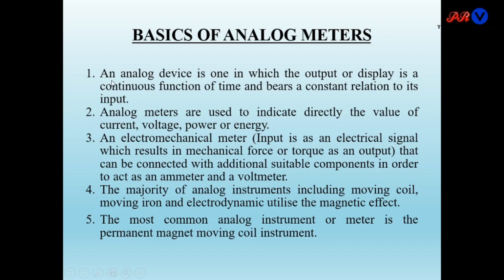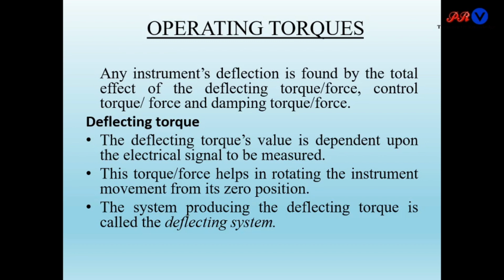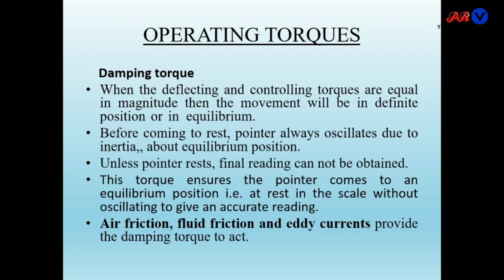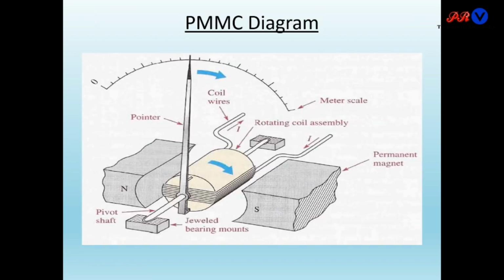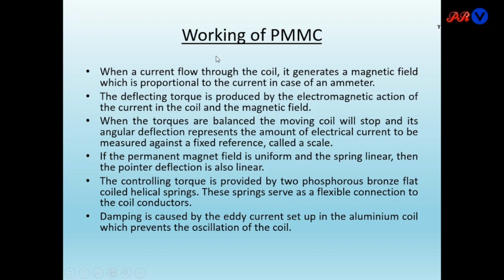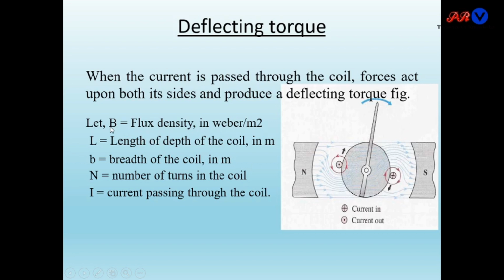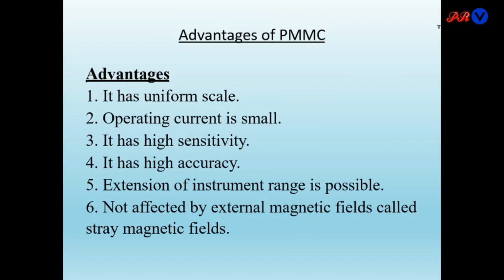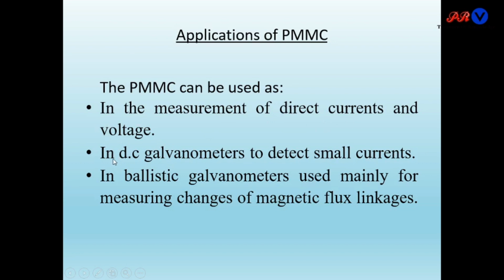Permanent Magnet Moving Coil (PMMC) - Electronic Instrumentation and Measurement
This video describes the Permanent Magnet Moving Coil (PMMC) Mechanism.This Video also describes the different torque principles involved in working of the PMMC. Construction, working, advantages, disadvantages and applications are also discussed in this video. Video lecture Principle Measurement Chapter in subject Electronic Instrumentation and Measurement for Electronics, Electrical & Instrumentation Engineering Students.